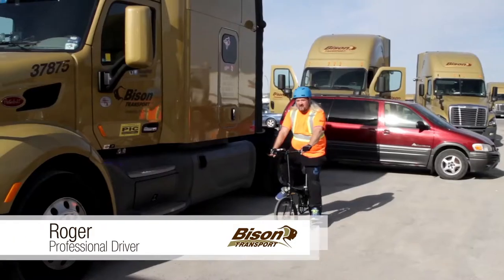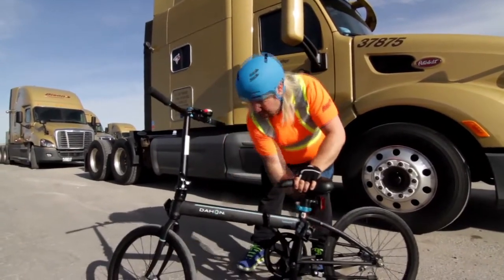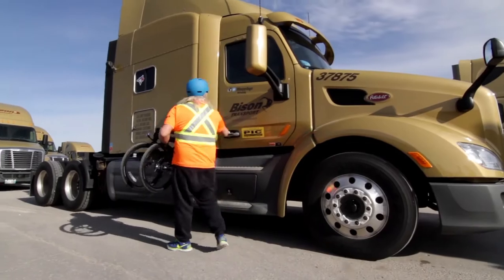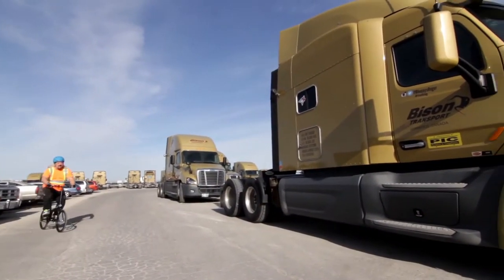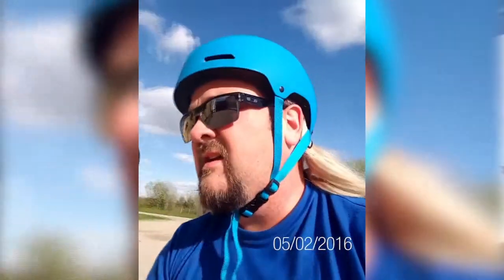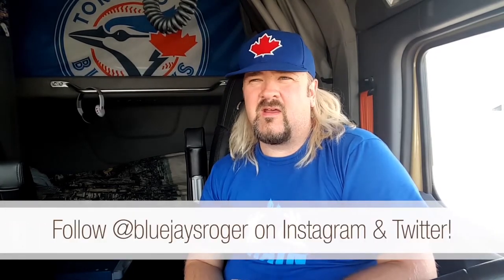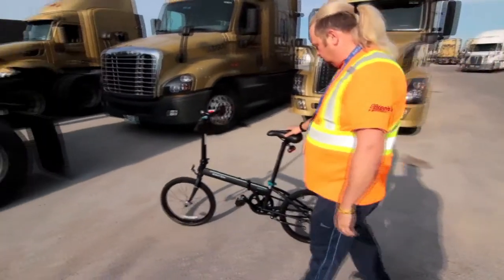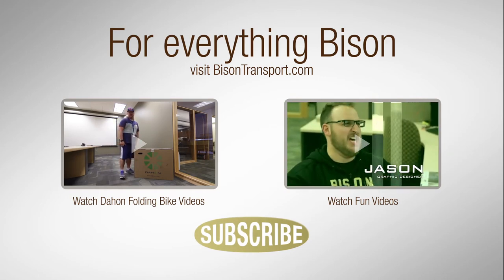Dahon Speed Uno Folding Bike Review / ON THE ROAD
This summer Bison Transport & DAHON folding bikes have teamed up to test out some of their bikes on the road. Roger, one our professional Drivers, took out the DAHON Speed Uno for a couple months. Here are his thoughts on his experience with the bike.